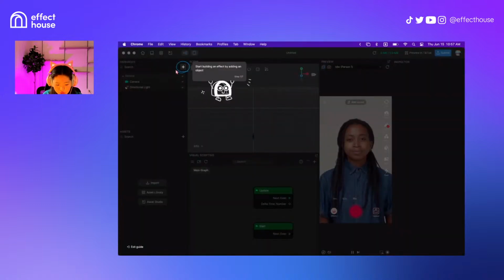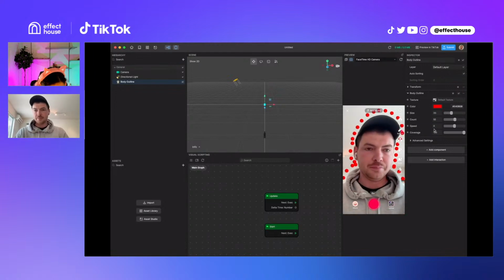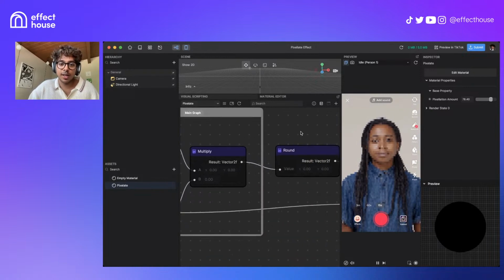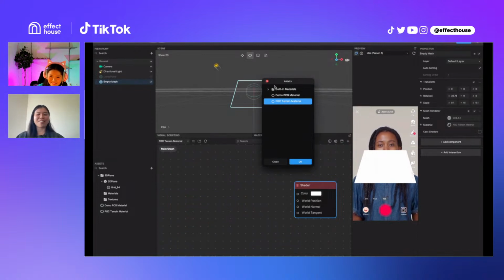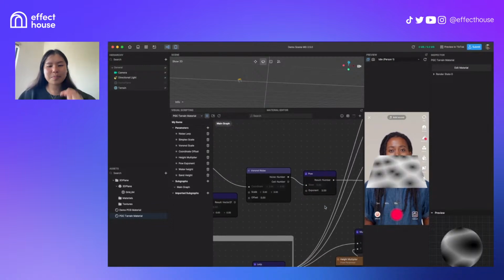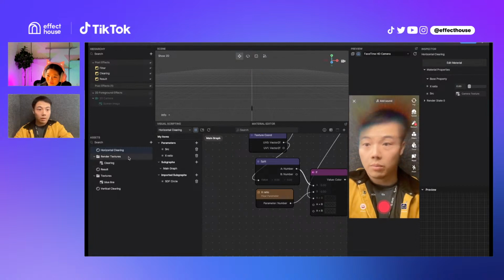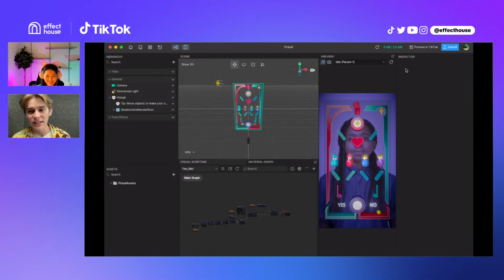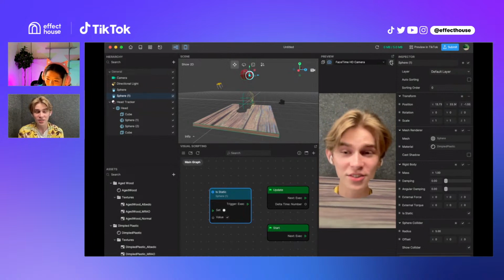What's New in Effect House v 2.5.0?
We're excited to announce the launch of Effect House Version 2.5.0!